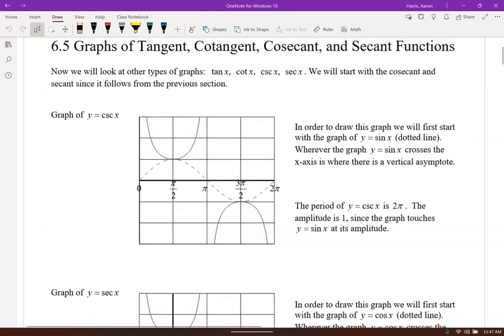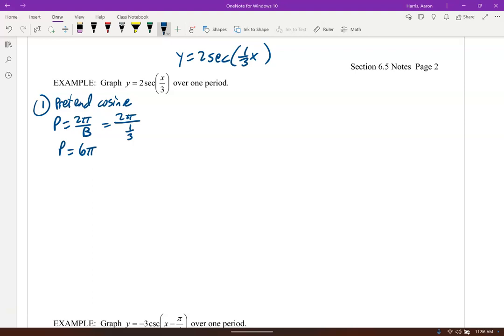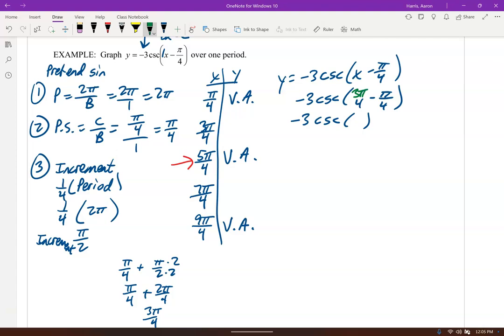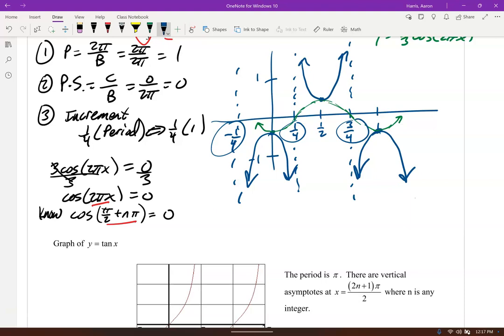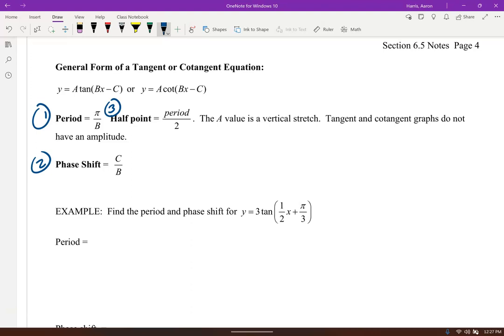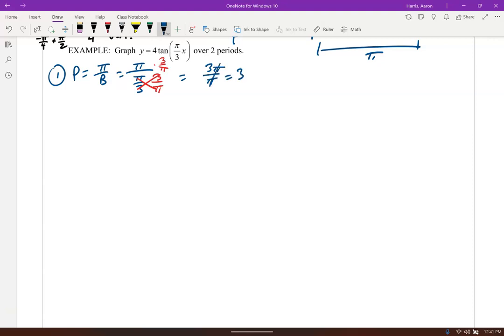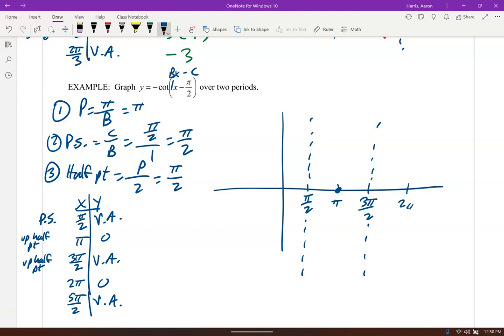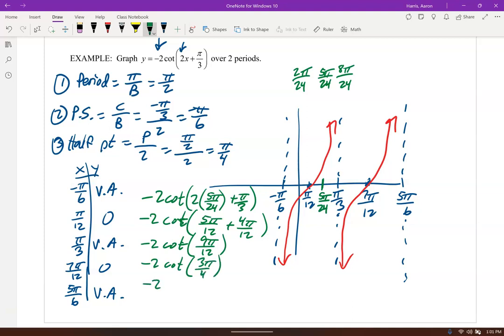127 6 5